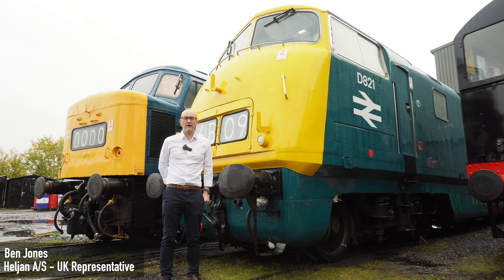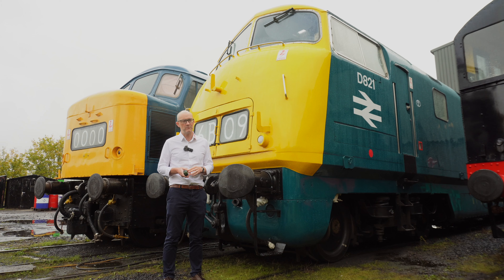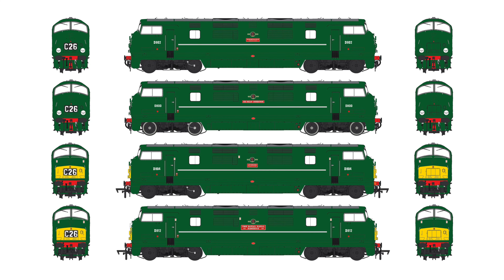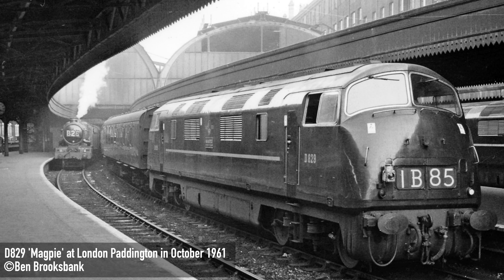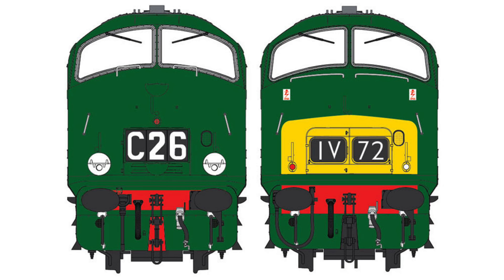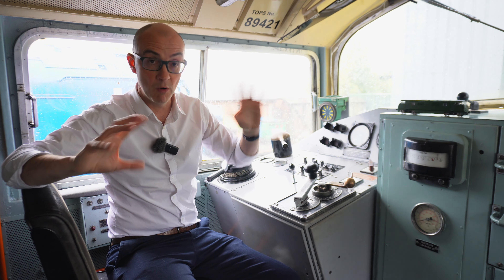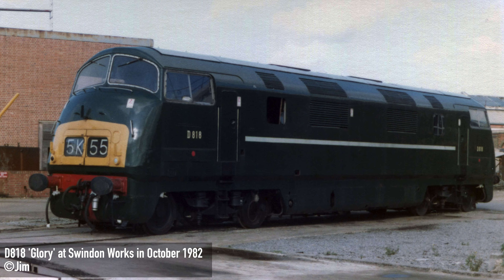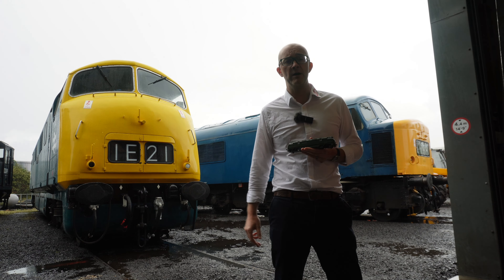Announcing the ALL NEW Heljan OO Gauge Class 42 'Warship' - Including Rails EXCLUSIVE versions!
Hello and welcome back to Rails TV! We are so excited to announce Heljan's latest OO Gauge locomotive project - the Class 42 'Warship'. This comprehensive new project marks the first time that this popular class has been produced in super detail ready-to-run form - with the last new tooling model releasing all the way back in 1980.

A range of 5 general release model as well as 4 Rails Exclusive models (depicting the earlier prototype versions) are in the works with release expected Q3 2025.

Have an idea for something you'd like us to cover? Let us know!